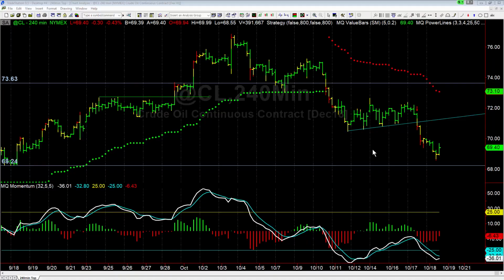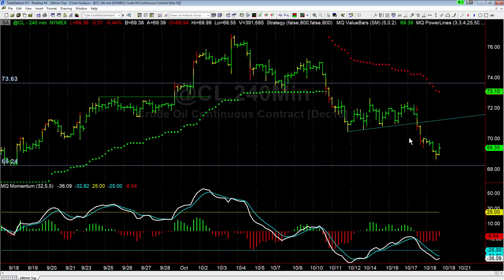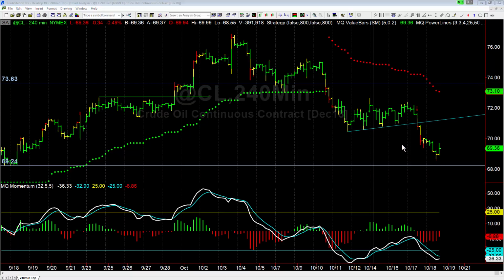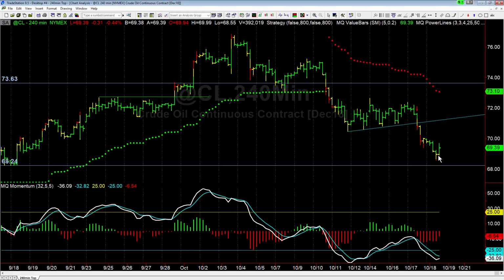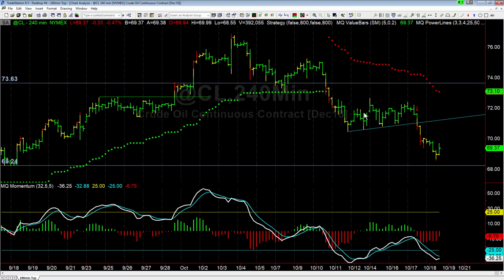Why We Trade Price Action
This video breaks down a textbook micro-trend breakout that occurred over the past two days in Crude Oil futures. If you want to learn more about this setup, check out the Naked Trading video from Base Camp Trading.